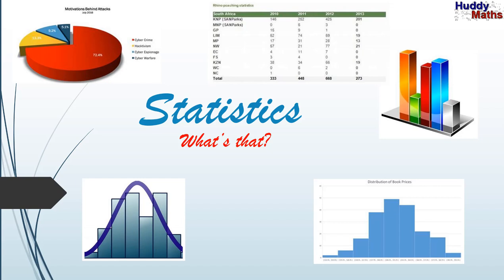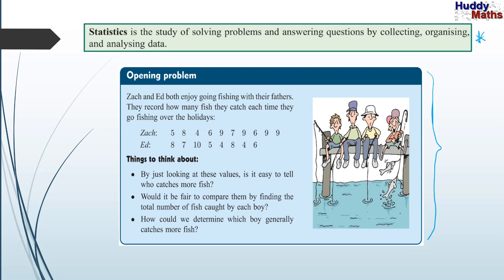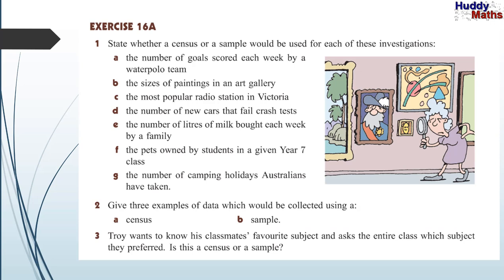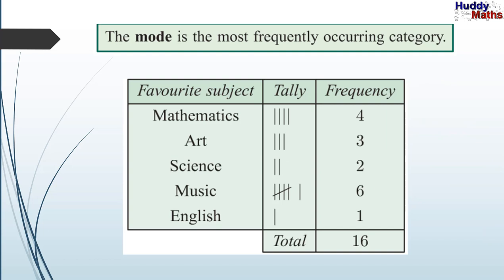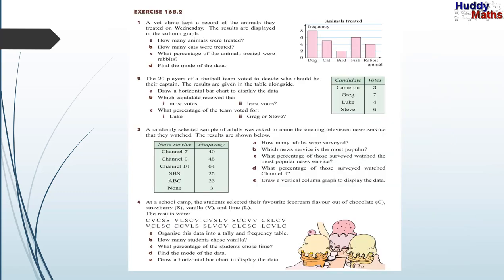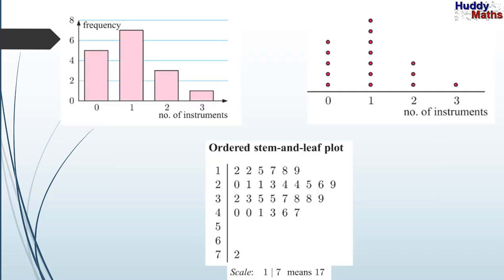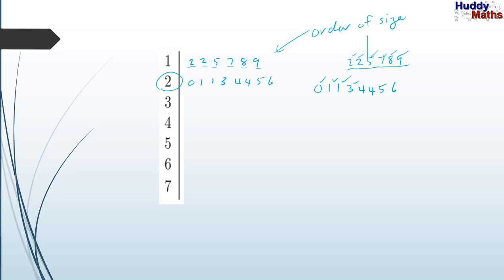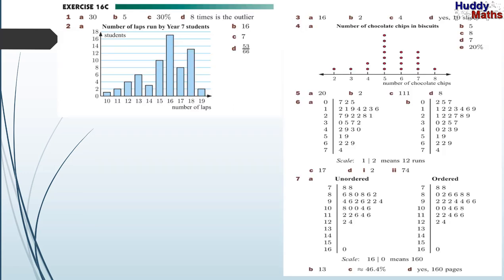Statistics Part 1